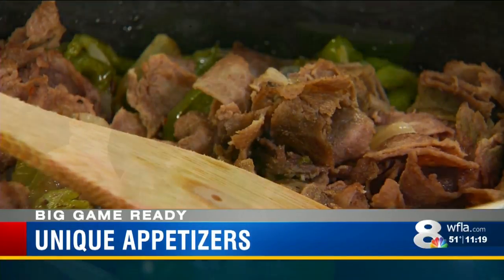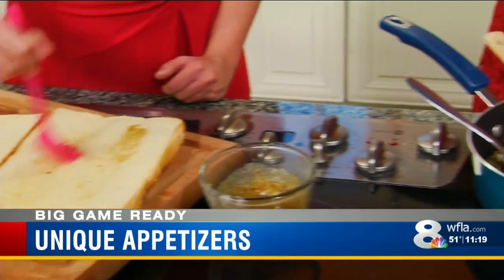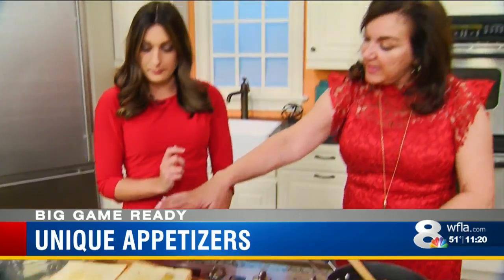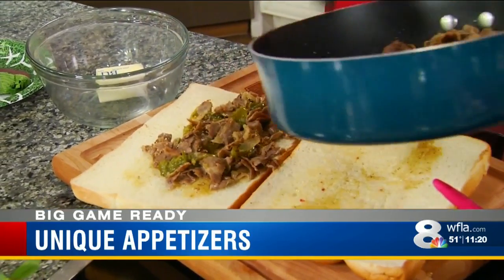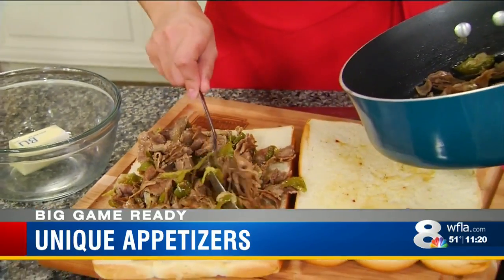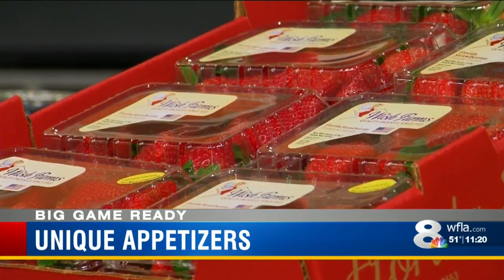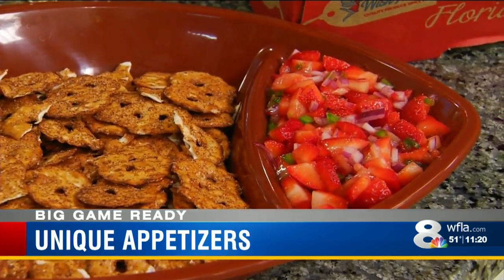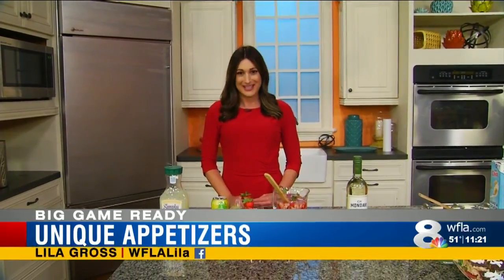Make game day history with unique appetizers